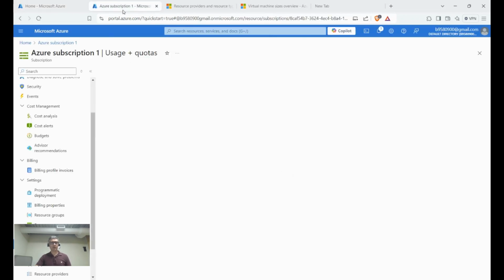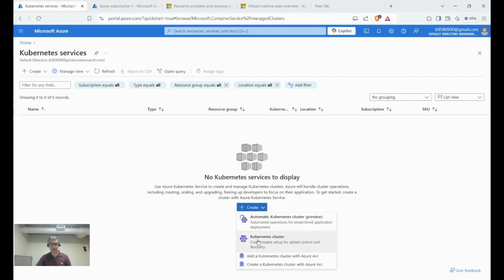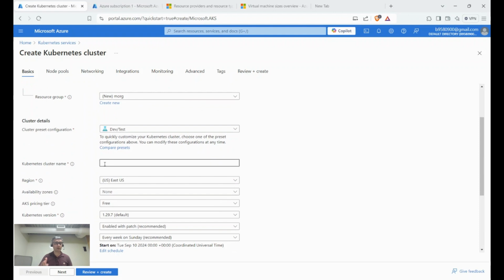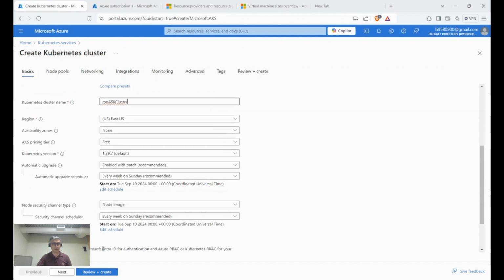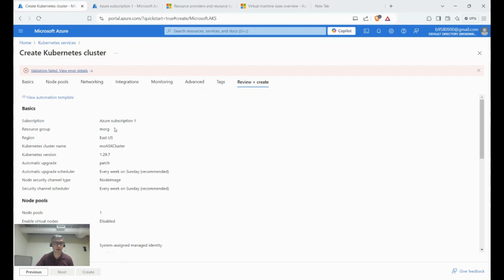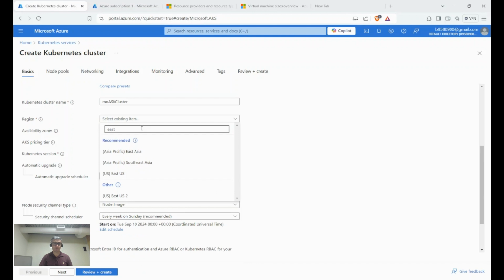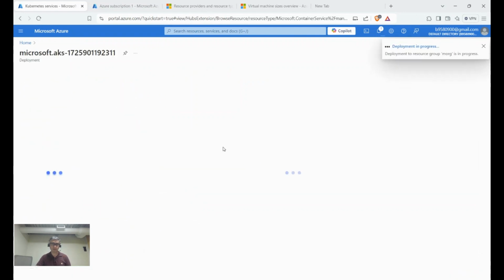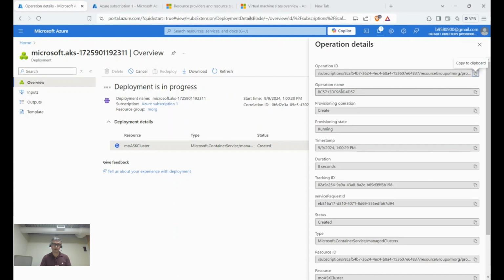Create an Azure Kubernetes Cluster: Full AKS Setup Tutorial for Beginners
In this step-by-step tutorial, learn how to create an Azure Kubernetes Service (AKS) cluster using the Azure Portal. This video is perfect for cloud beginners and Kubernetes enthusiasts looking to explore cloud-native technologies. We cover the entire process—from choosing a resource group to addressing common errors like virtual CPU quota limitations. Whether you’re using the Azure free tier or a paid subscription, this guide will help you set up your AKS cluster with ease.

In the next video, we’ll show you how to install kubectl, configure your local environment, and deploy applications on your Azure Kubernetes cluster.